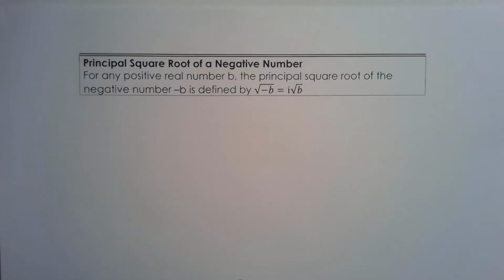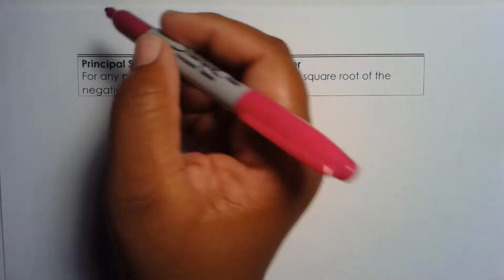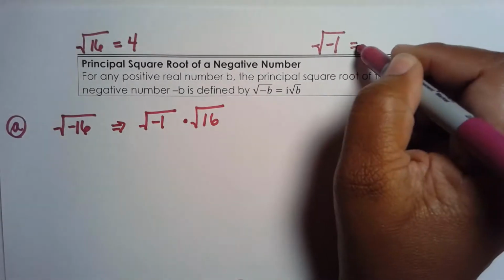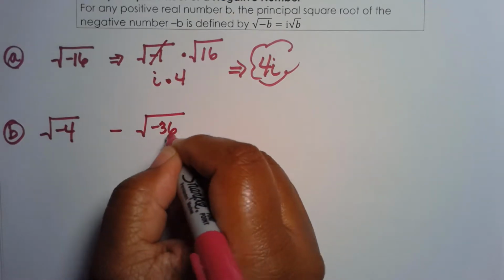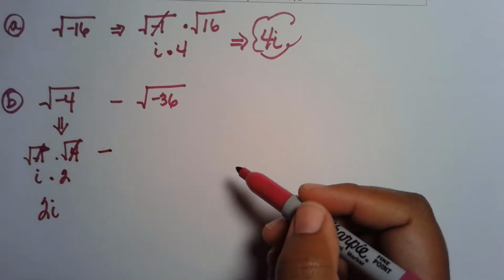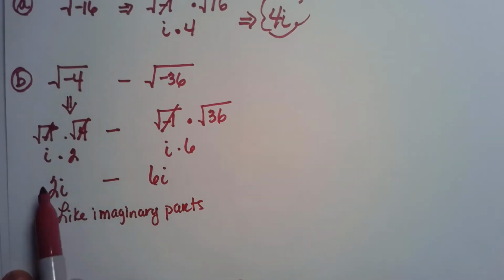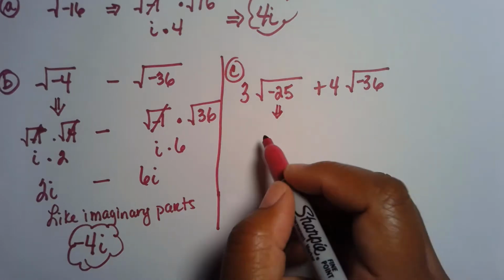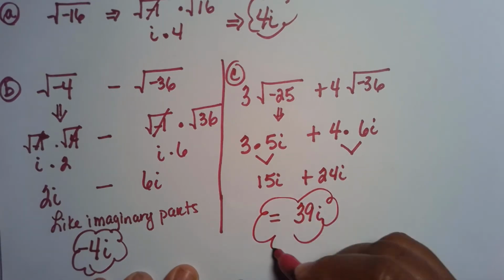Complex Numbers: Simplifying (Part 4)